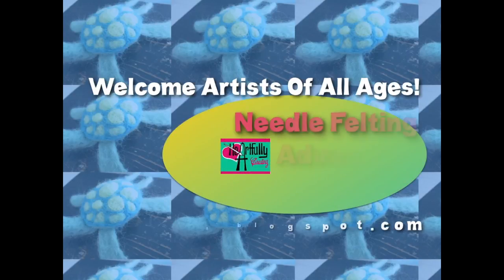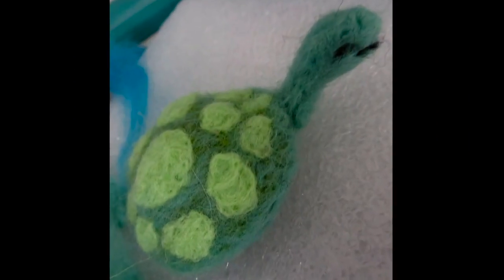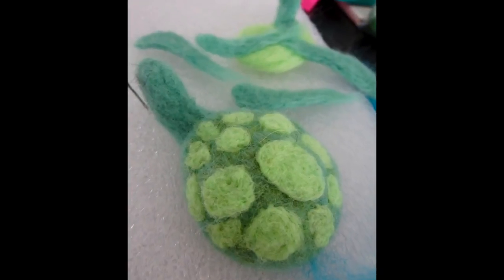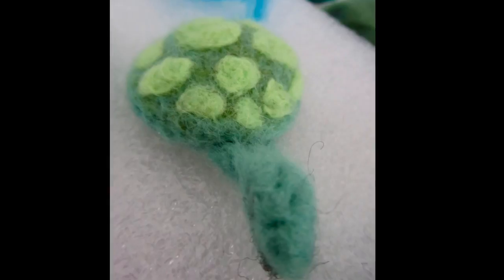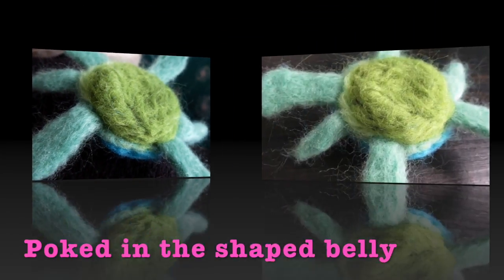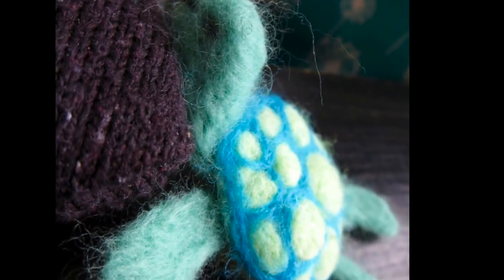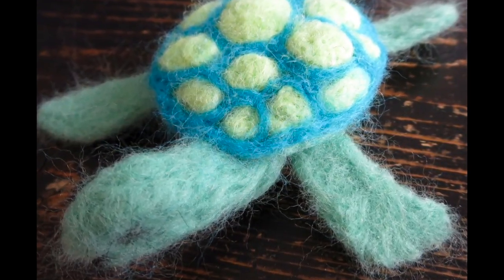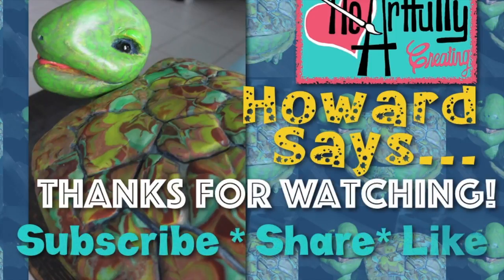New! HeArtfully Creating - Needle Felting. My First Wee Turtle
New! HeArtfully Creating - Needle Felting. My First Wee Turtle This video supplements my HeArtfully Creating blog article.